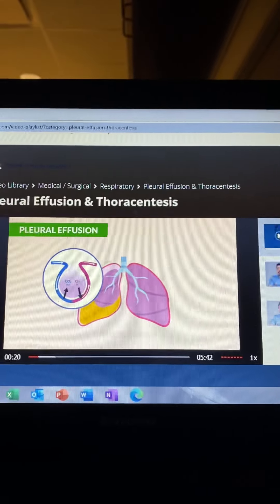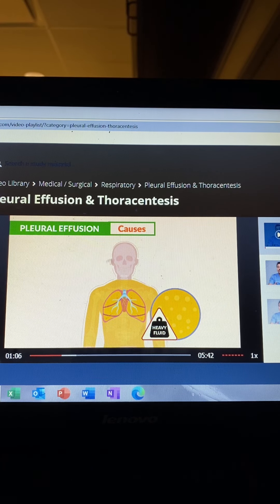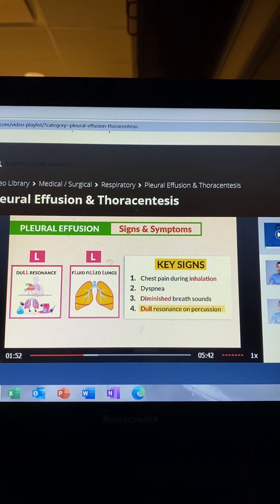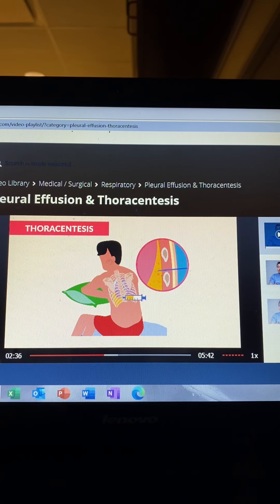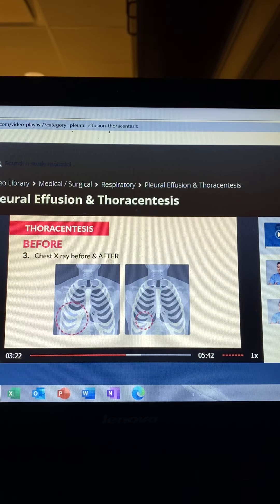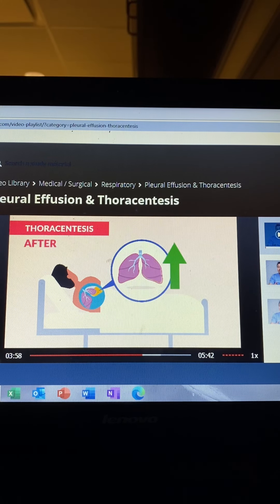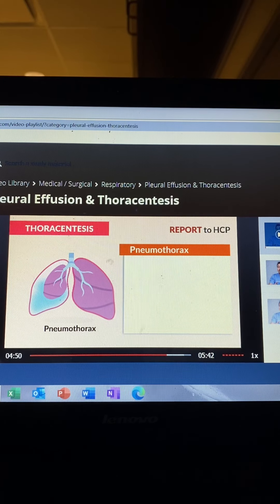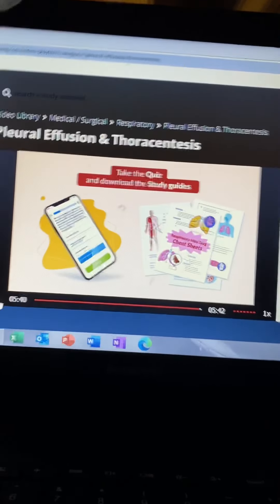Notes pleural effusion